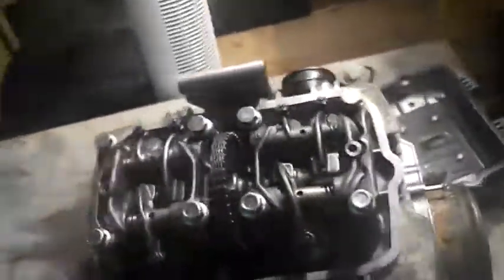1978 Honda Hawk Project Update 5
This is my 1978 honda hawk i got from my uncle that has been sitting in a barn for about 15 years and he gave it to me and im going to rebuild it. comment if you have any parts or anything for the bike i am in need of some parts just let me know in a pm or comment